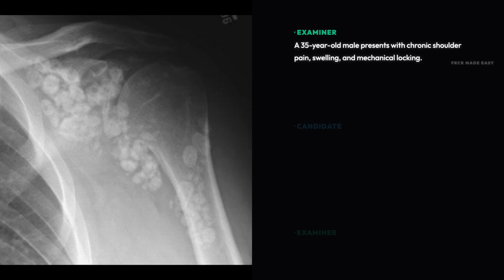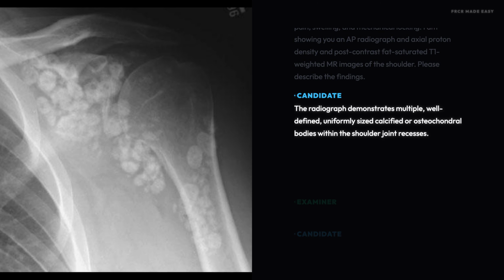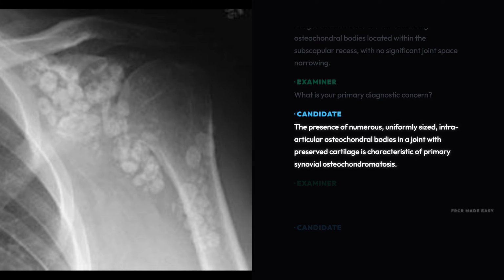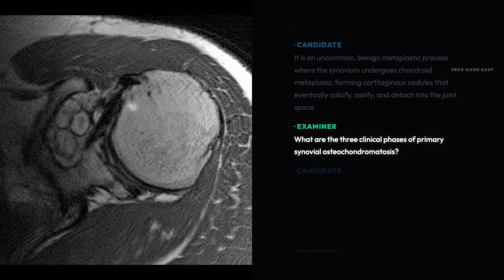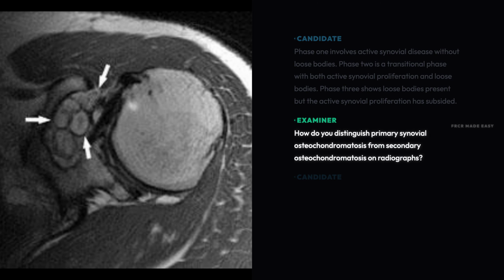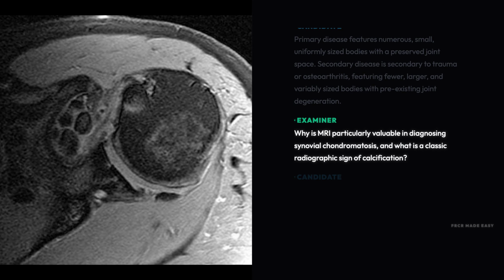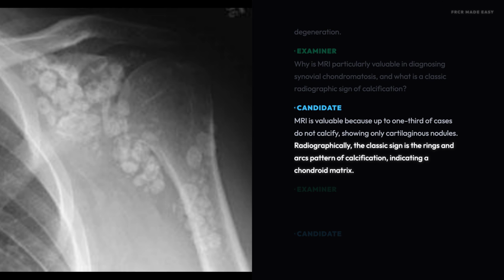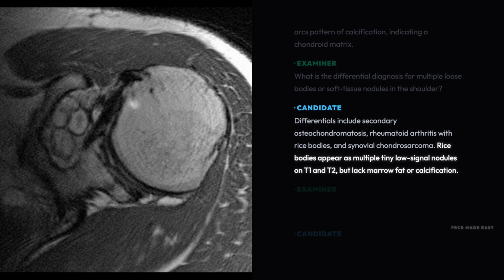What is the Diagnosis? | MSK Radiology Case 25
A 35-year-old male presents with chronic shoulder pain, swelling, and mechanical locking. I am showing you an AP radiograph and axial proton density and post-contrast fat-saturated T1-weighted MR images of the shoulder. Please describe the findings.